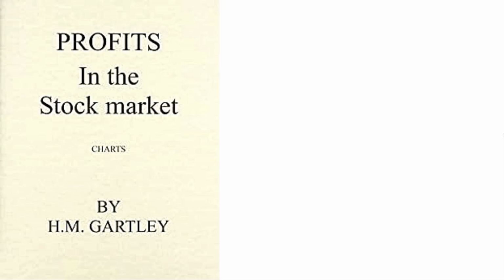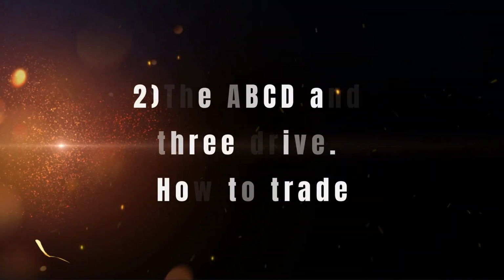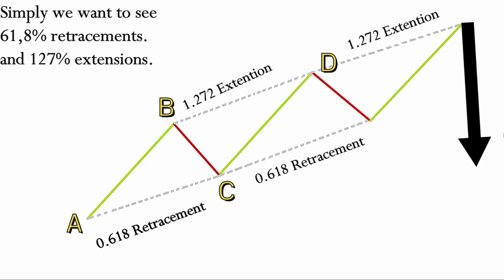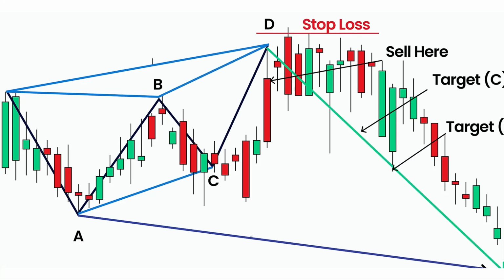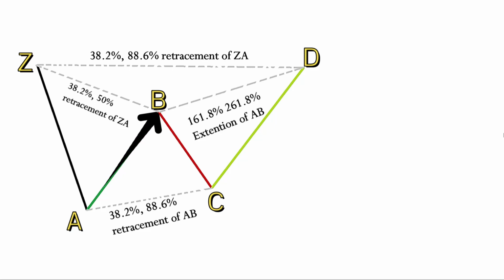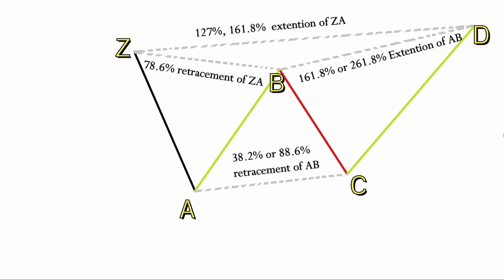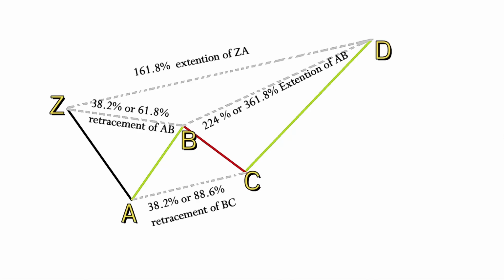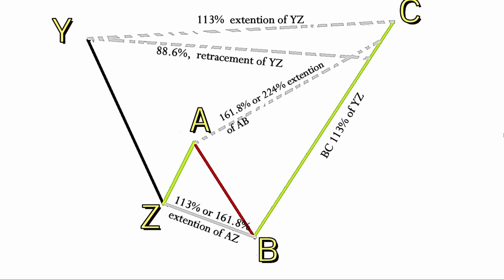How to trade with harmonic patterns for beginners.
Hello fellows,

One more episode of the series. Harmonic patterns is considered a viable part of technical analysis. It is hard to master and understand them. For beginners, this will be a headache. In this episode, we are demonstrating all the patterns you will find out there and how to use them properly.
Again there is no holy grail in trading and harmonic patterns will not help you if you are not able to identify them and trade them properly.

Contents of this video:
00:00 Intro
00:25 1) What are harmonic price patterns
02:14  2) The ABCD and 3 drive and how to trade it.
04:19 3) Gartley pattern, Bat (alternate Bat), and how to trade them
07:24 4) Butterfly and crab (deep crab), shark and how to trade them
11:02 5) Disadvantages of harmonic patterns